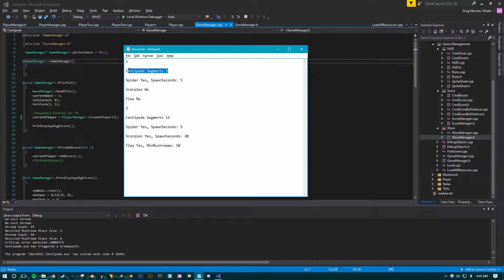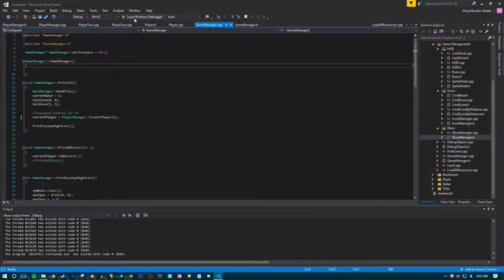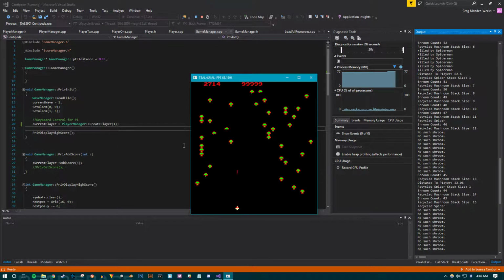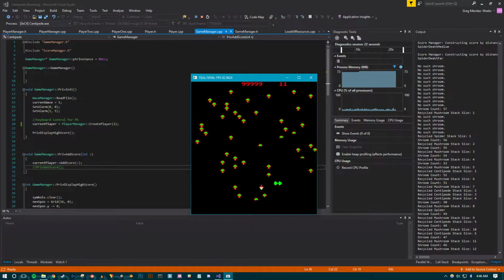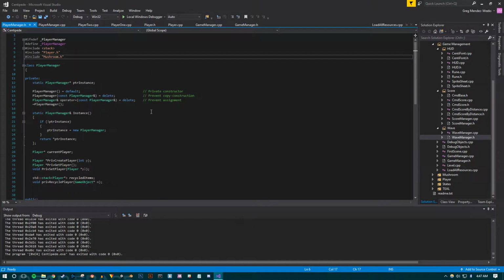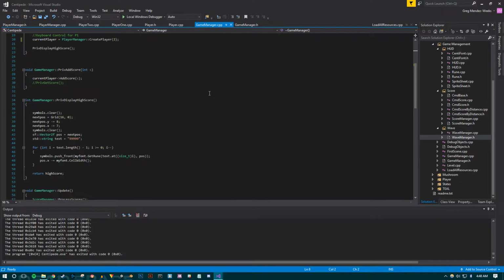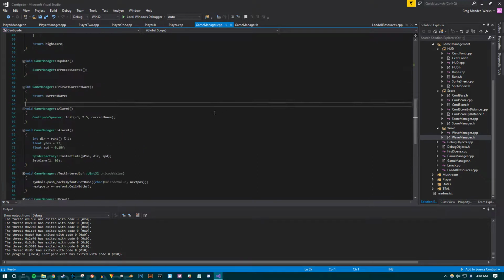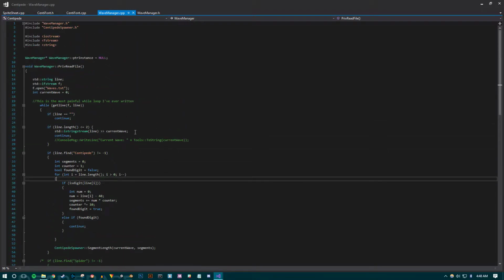Centipede: Sprint 6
I forgot to mention that I have a spawner working properly, but only for the centipede at the moment.